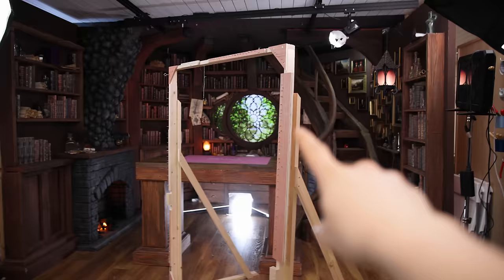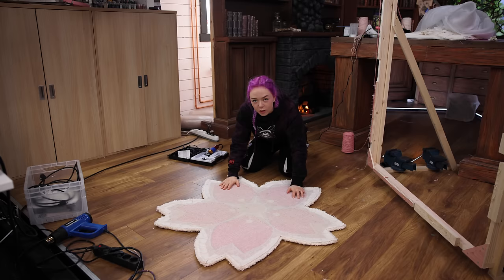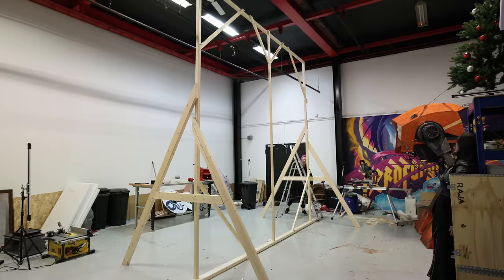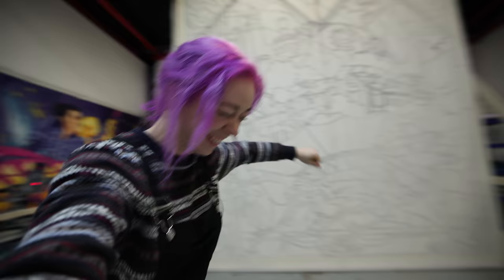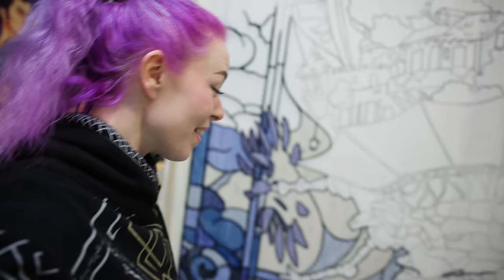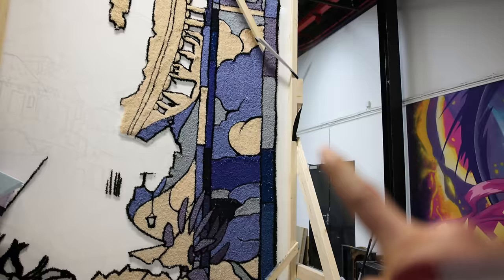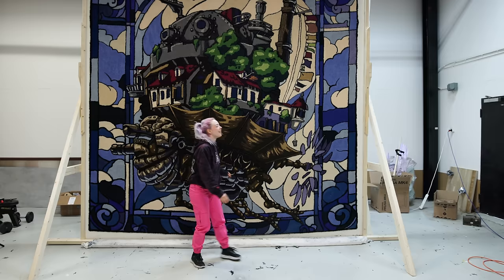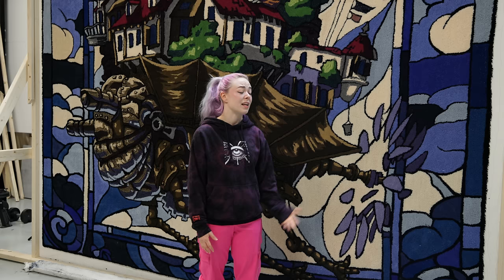I Made a 170 Sqft HOWL'S MOVING CASTLE Rug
I've never tufted a rug before - so I decided to tuft a 170 sqft Studio Ghibli themed rug!